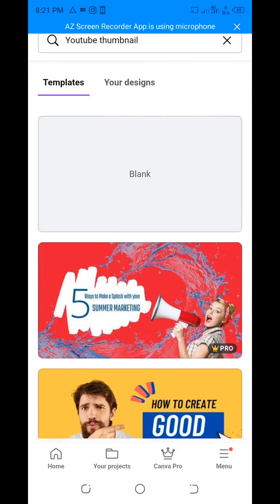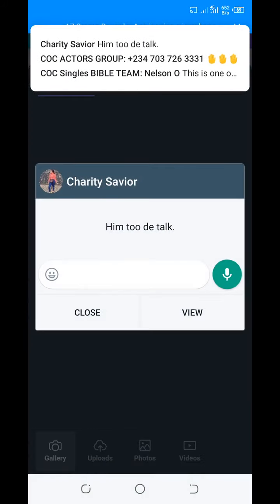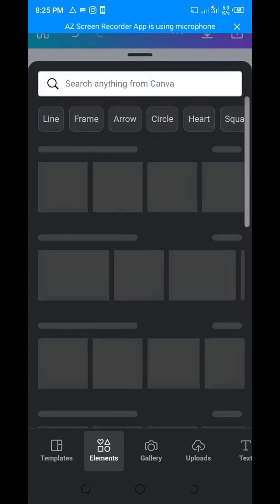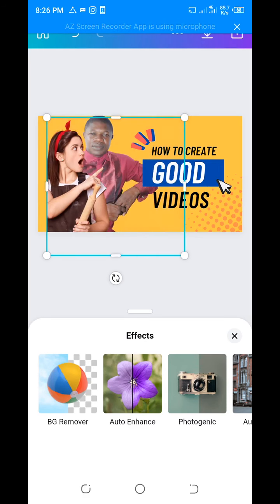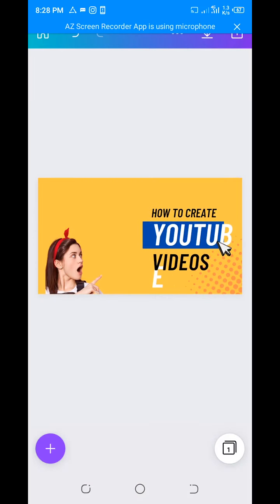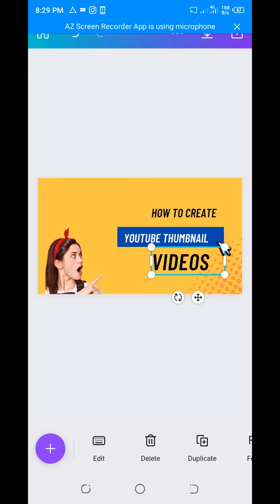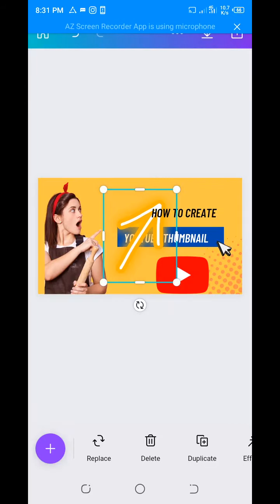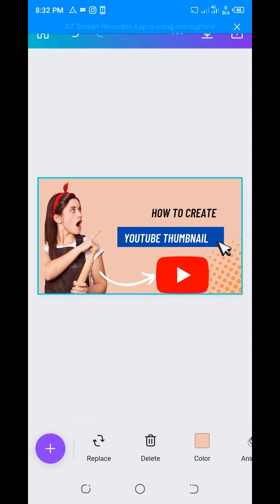How to Make Youtube Thumbnails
Designing a thumbnail that attracted viewers is not easy but today in this tutorial it make it very simple.

How to Make a Thumbnail for YouTube Videos @JUBASSTV

Design an eye-catching YouTube thumbnail that boosts viewership

You’ve finally done it — you’ve filmed and edited a video that will put all the internet’s cat clips put together to shame. Now you’re wondering if it’s possible to encapsulate all that awesomeness in just one thumbnail design. What you want is something that will capture the full length of your video in one image and boost its clickability in one fell swoop.

With Canva you can enrich your chosen snapshot with text and design elements, or create a clean cut thumbnail design for a synchronized playlist or channel. With our tools and easy-to-navigate interface, you can easily customize your YouTube thumbnail to the tune of instant virality. How to make a youtube thumbnail? Easy!